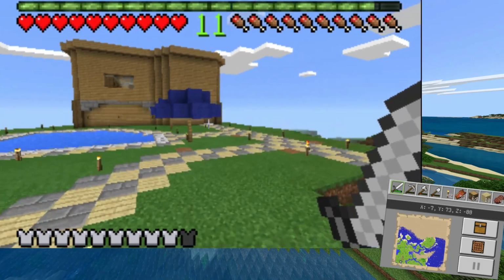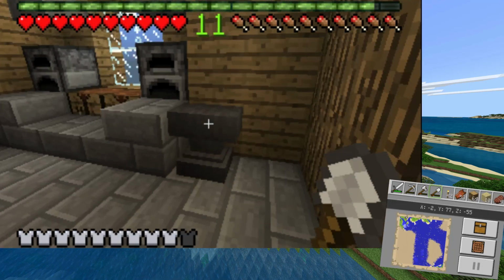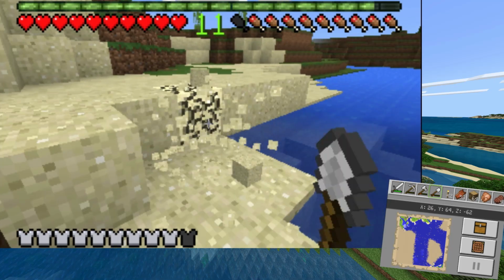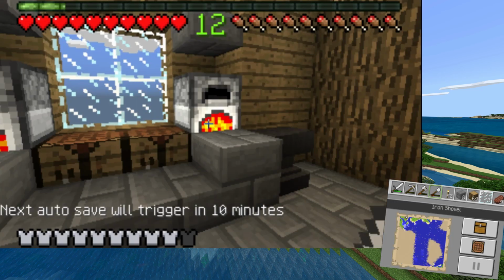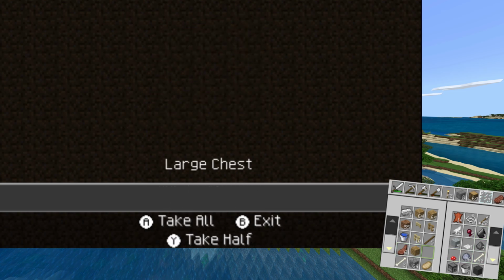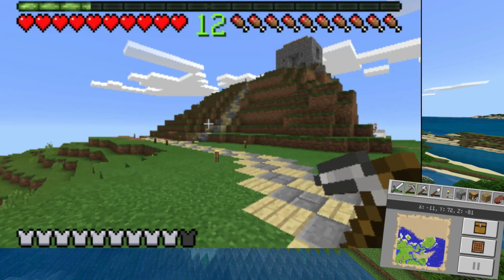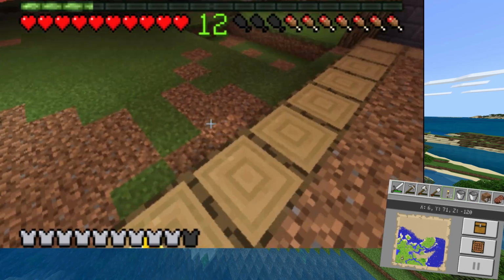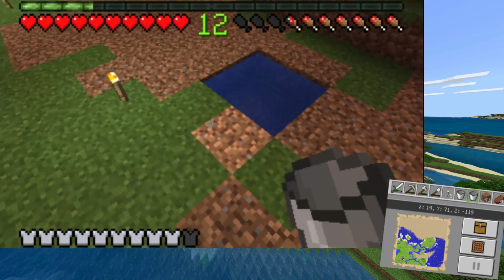Minecraft New 3DS #123 [S.2] Captured Crops!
Minecraft 3DS survival series. In this episode, I work on my crop/barn area some more, and I show the new things added to the let's play!

GenSpace Gaming is a family-friendly gaming YouTuber who creates content on many different games, like Minecraft 3DS, Minecraft PE, Mario games, and more. I also do videos about various different tutorials and reviews that relate to gaming or anything tech!